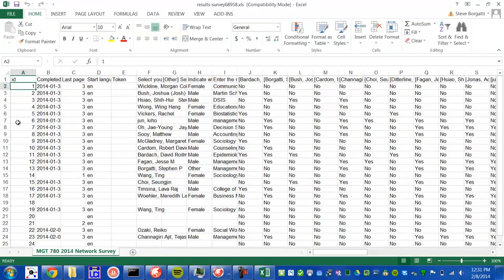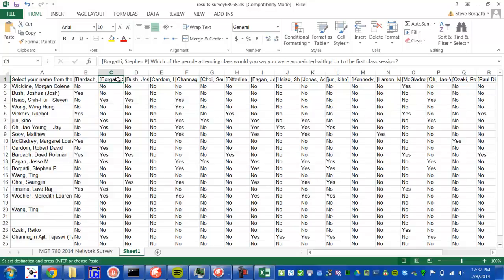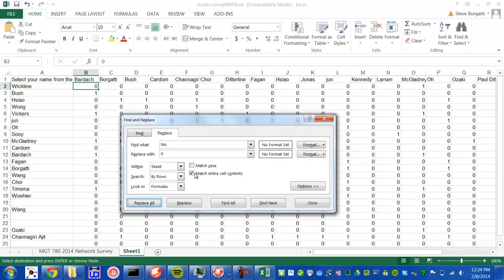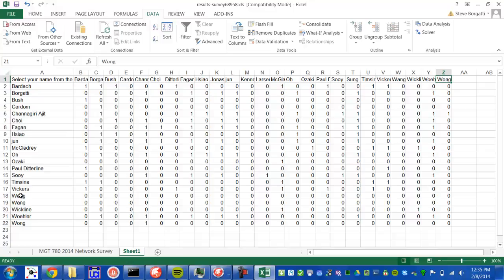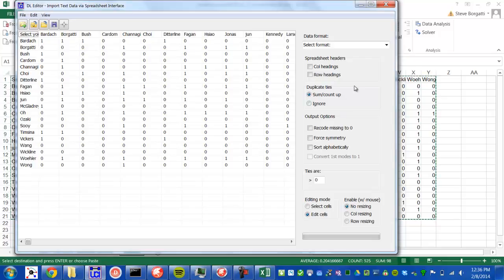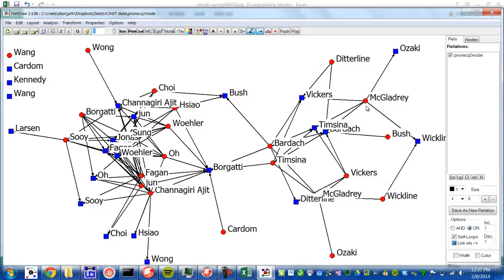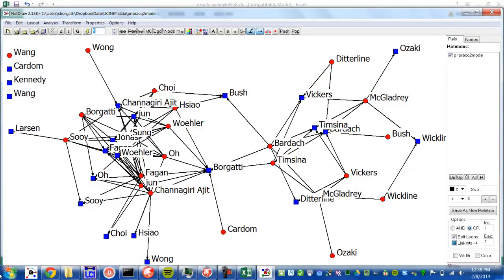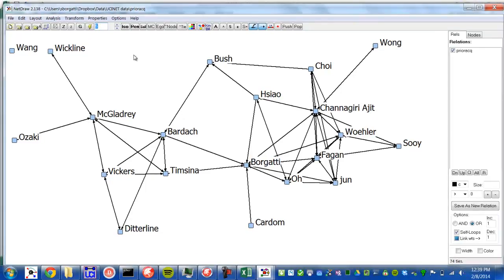Import survey data from Excel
How to import data from an online survey tool (in this case LimeSurvey) into UCINET. Visit this link to get the actual data: